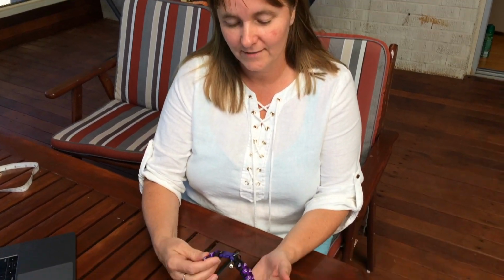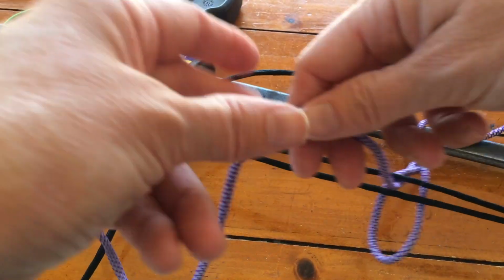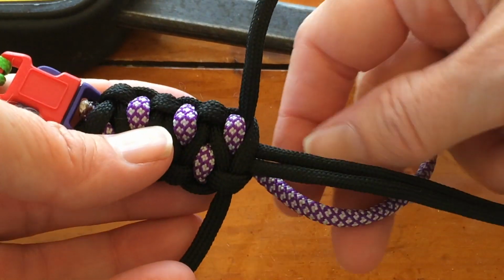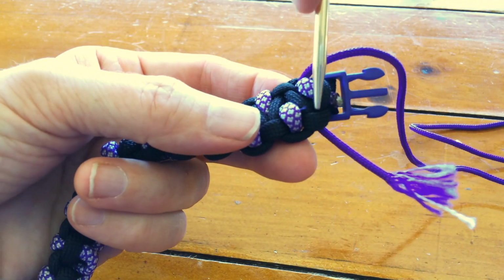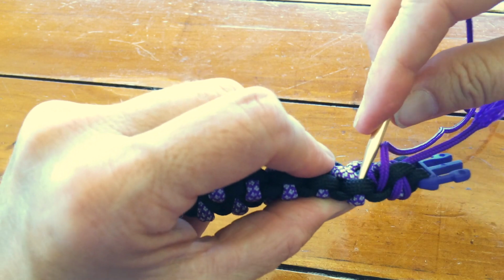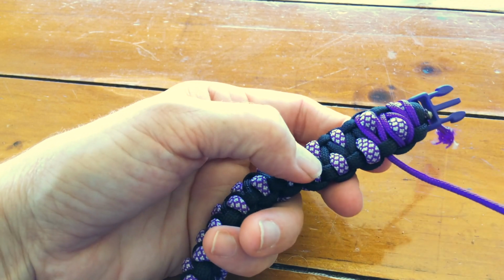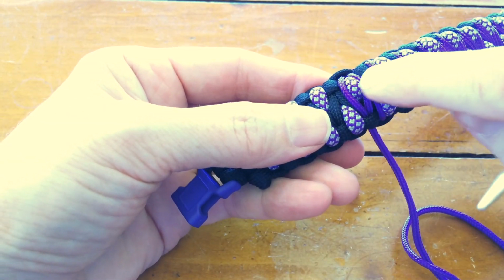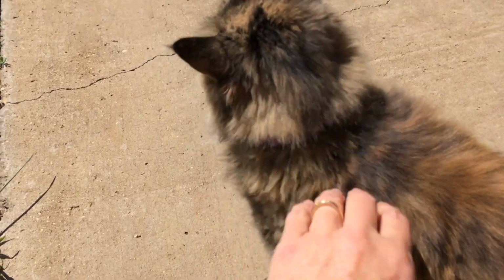How to make a paracord cat collar - stitched Solomon's dragon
How to make a paracord cat collar - stitched Solomon's dragon pattern.  For items you may need,
You can buy special break away clips especially for cats

Black paracord
purple micro cord
Purple and silver diamonds paracord;
Fids (lacing needle)
bowie knife
bells and rings
break away cat collar clips